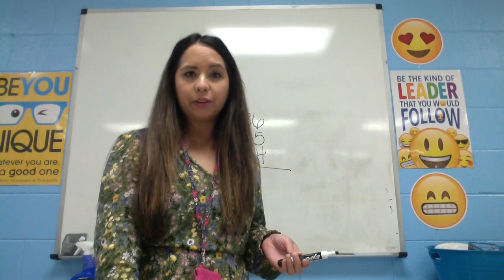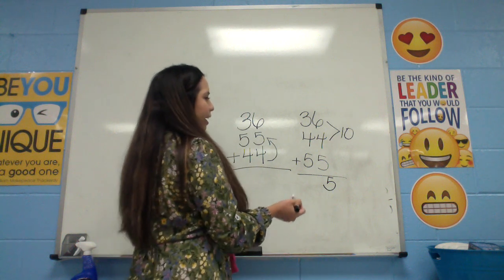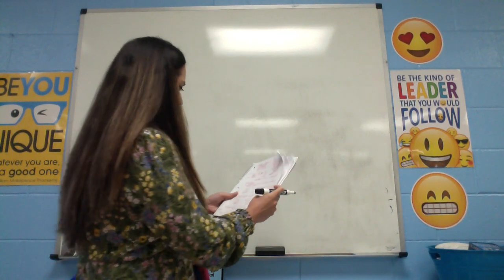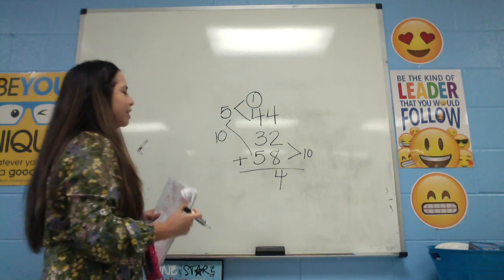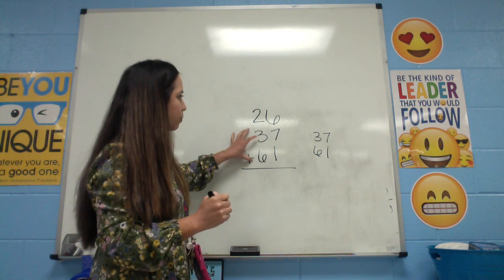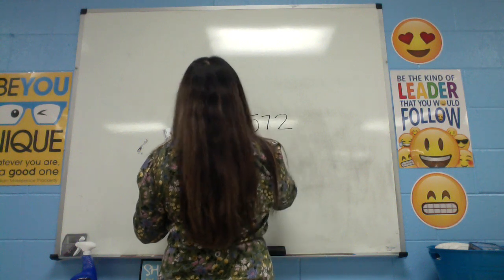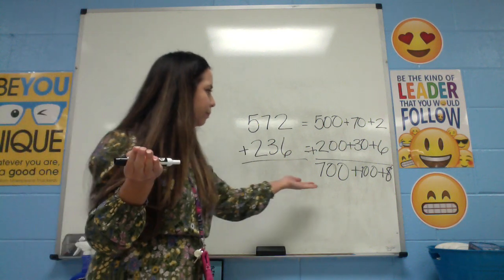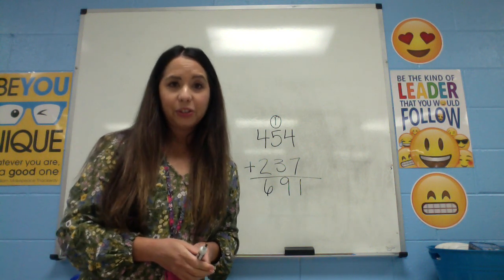Addition Strategies Review